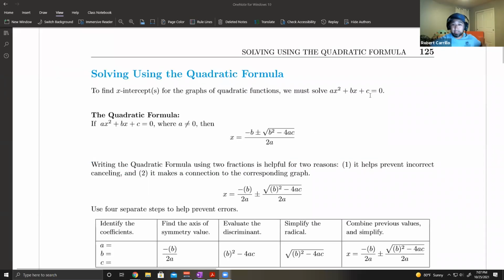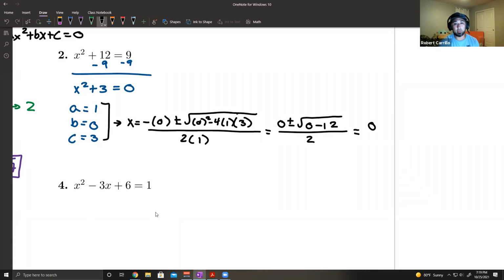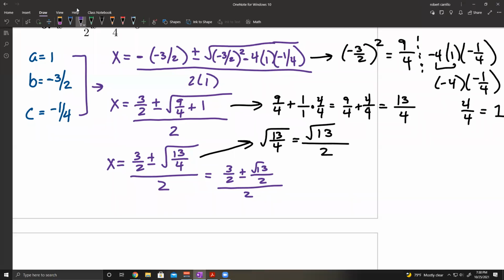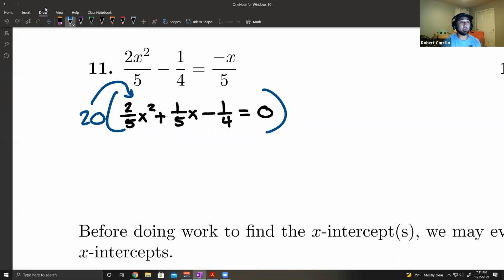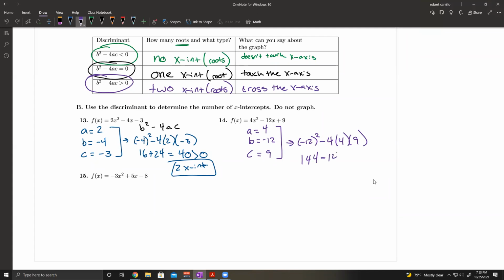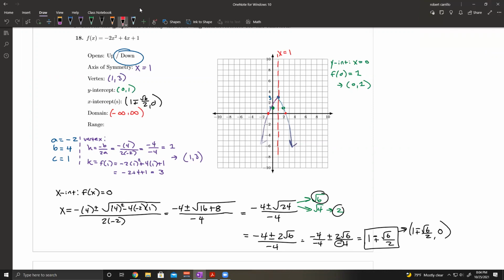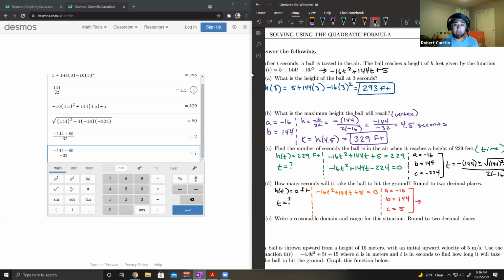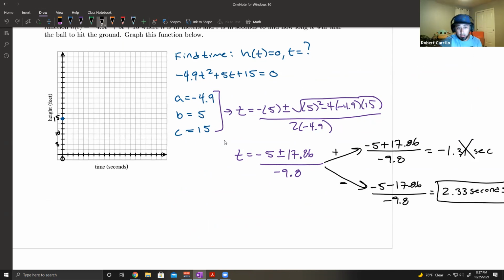Section 13 - Quadratic Formula